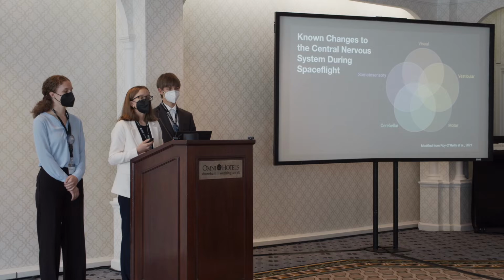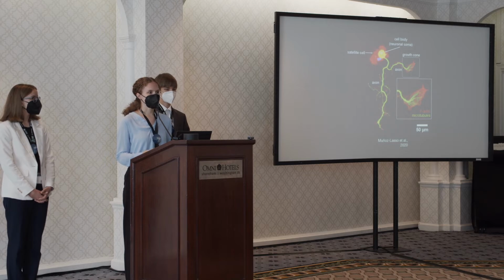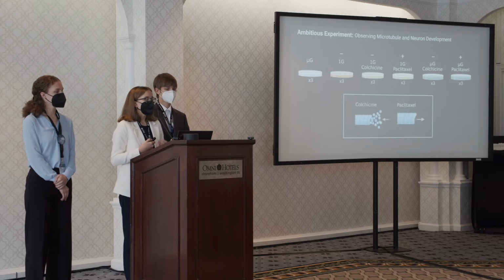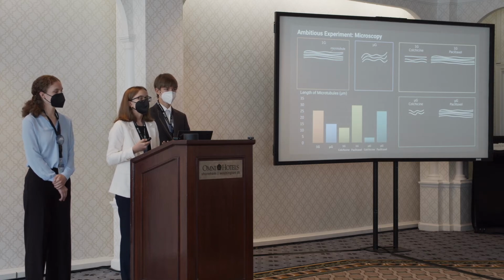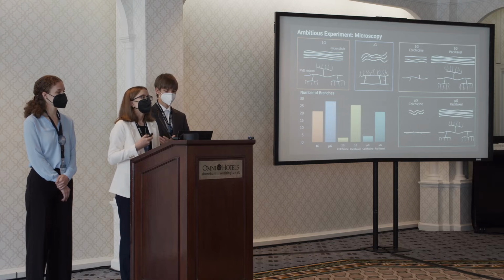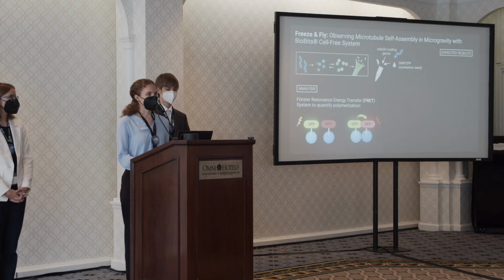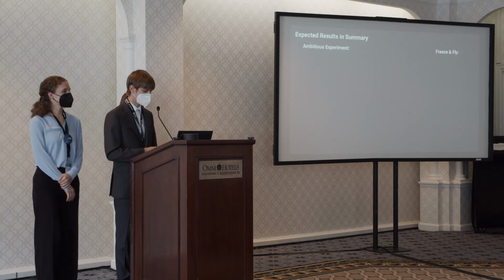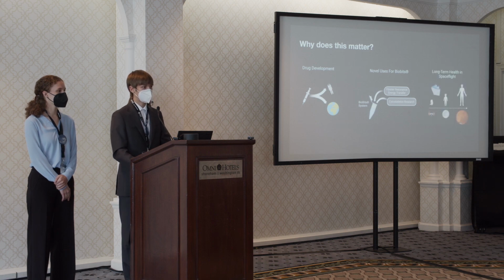Effect of Spaceflight on Neuronal Development - Annika Marschner, Nikol Miojevic & Ben Armstead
Annika Marschner, Nikol Miojevic, and Ben Armstead of Ithaca, NY present their experiment proposal at the 2022 Genes in Space finals at the ISS Research & Development Conference in Washington D.C.